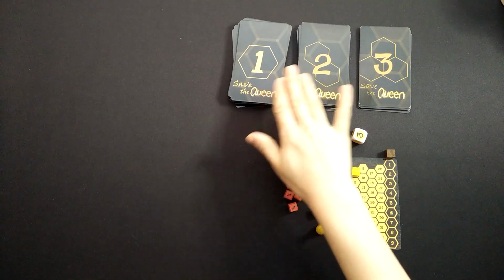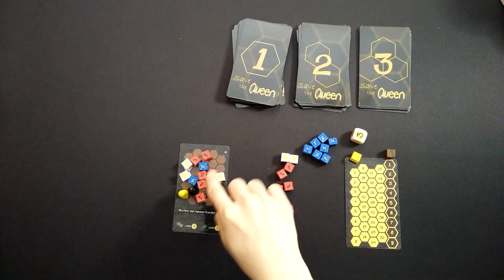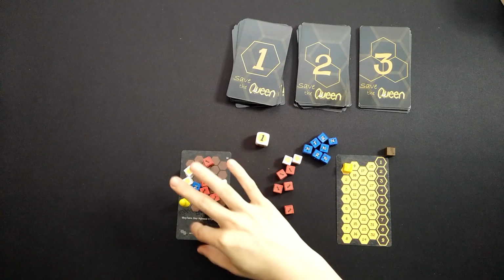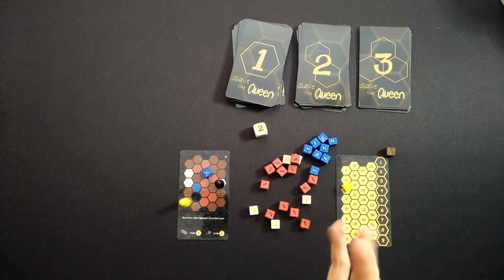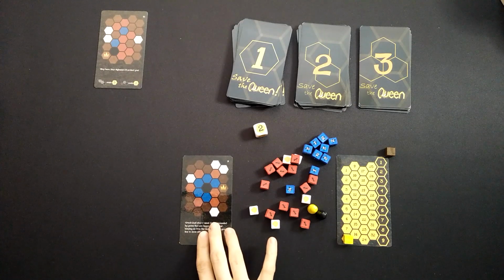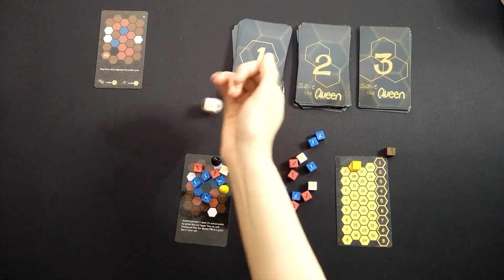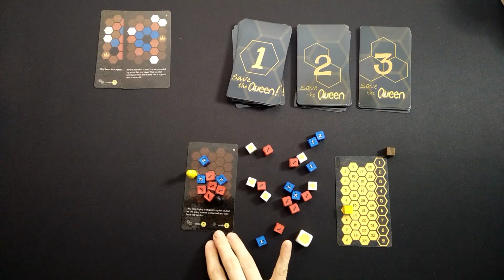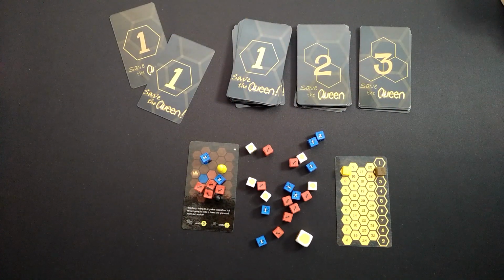Save the Queen! Gameplay and Review - BGG Solo Games Contest 2020